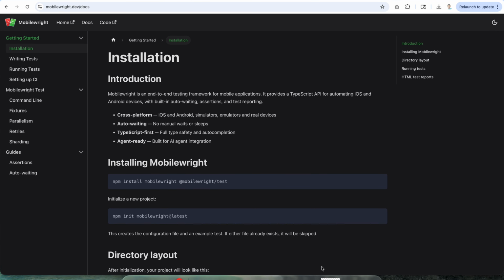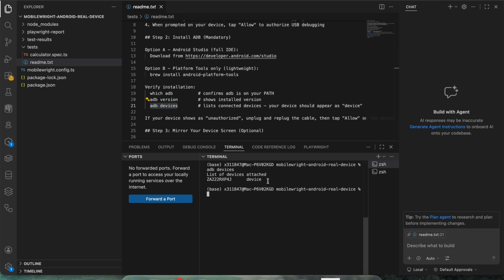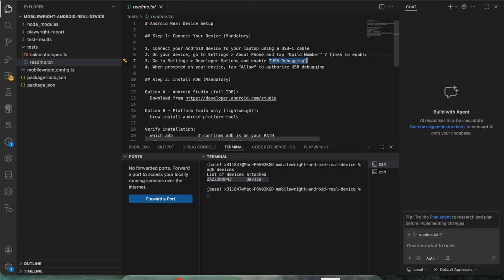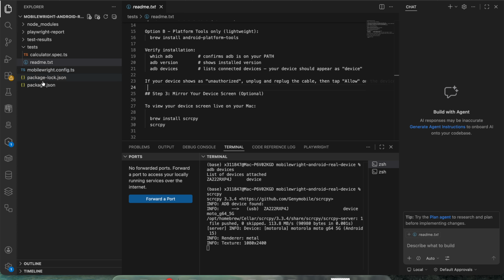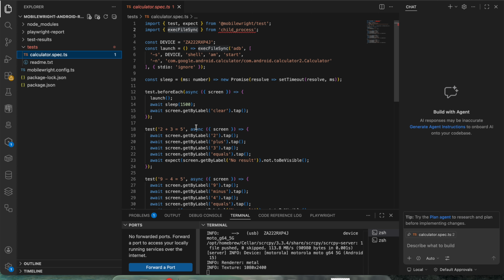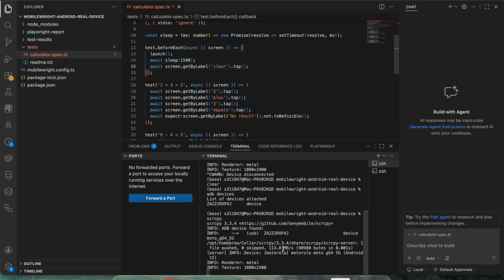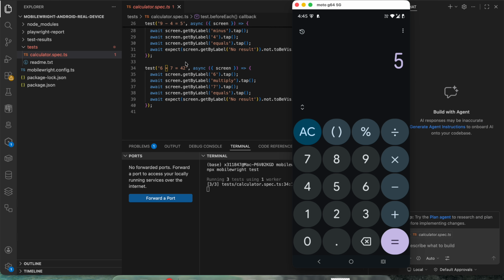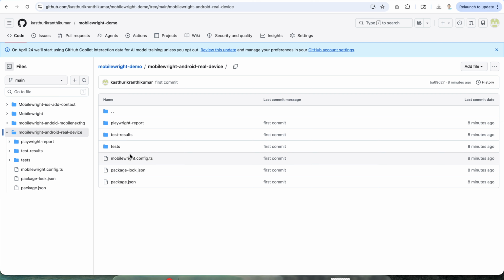Mobilewright Demo on Real Device - Android app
🚀 Mobilewright Demo | Mobile Automation Testing

In this video, I walk through a hands-on demo of **Mobilewright**, showcasing how to automate Android mobile applications on Real device.

👉 **Mobilewright is conceptually similar to Playwright**, but focused on mobile automation—making it easier for testers familiar with Playwright to get started quickly.

🔹 What you’ll learn:

How to set up Mobilewright for mobile automation
Writing and executing test scripts
Handling UI interactions and validations
Real-time demo of test execution

This demo is perfect for QA engineers, automation testers, and developers looking to streamline mobile testing workflows and improve productivity.

💡 Whether you're getting started with automation or exploring new tools, this video will give you practical insights into Mobilewright capabilities.